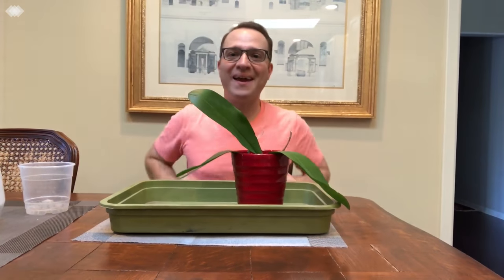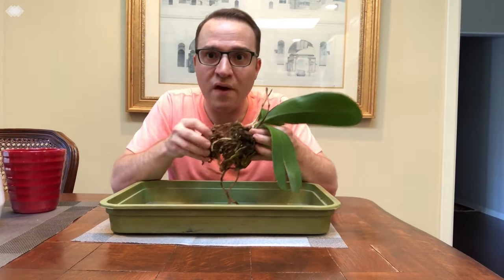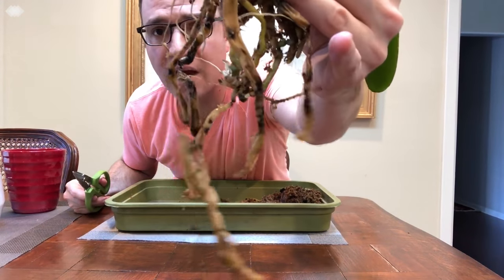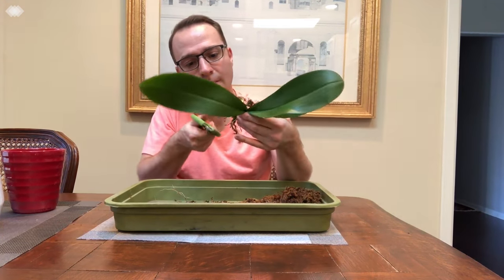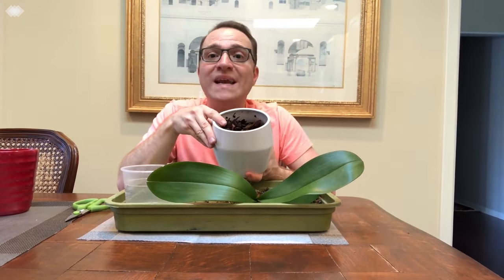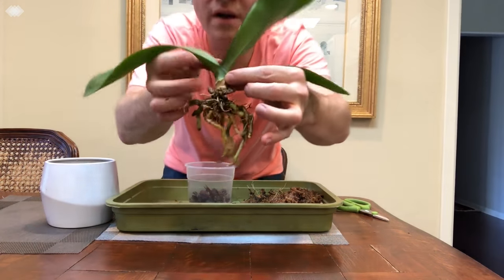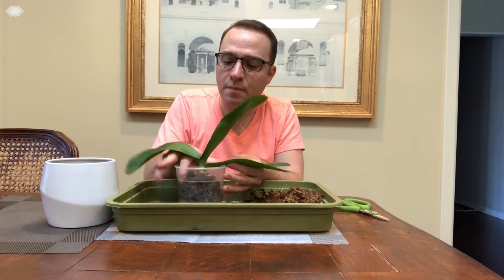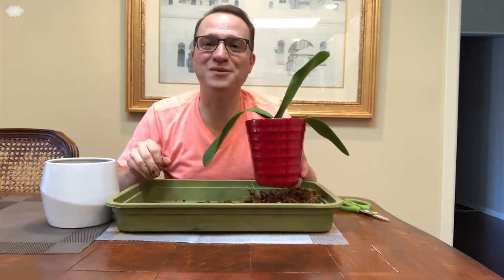How to Repot An Orchid: Step by Step Guide and a few SECRETS!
This video shows you step by step how to repot an orchid, specifically the moth orchid or Phalaenopsis.  I also give some tips on how to repot an orchid with air roots.

Here are some links I promised in the video:

Here is the activated charcoal I was speaking about which will help to remove impurities in the bark mix

Here is the link to the Miracle Gro potting mix that I used to repot this orchid

Here is the link to the clear pots I was referring to.  They are great for epiphytic orchids like moth orchids

Here is the link to my blog post where I wrote about repotting orchids.  I use a different bark mix in the blog post, but I prefer the one I used in the video (link included above)

It is a very concise read, but it has everything that you need for anyone to be able to successfully grow moth orchids!  Don't take my word for it though.